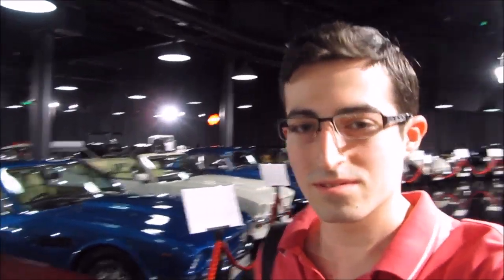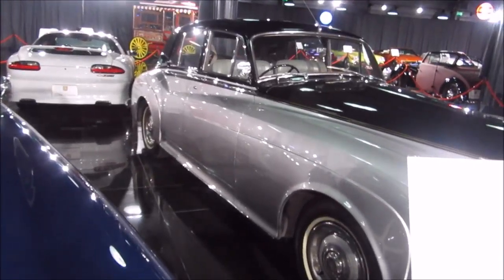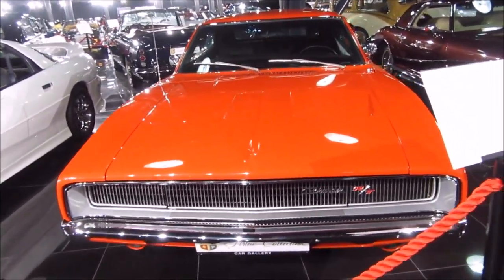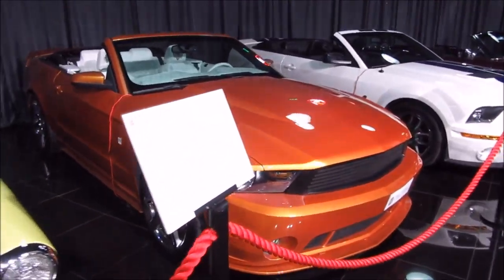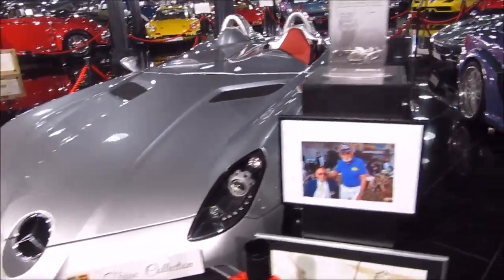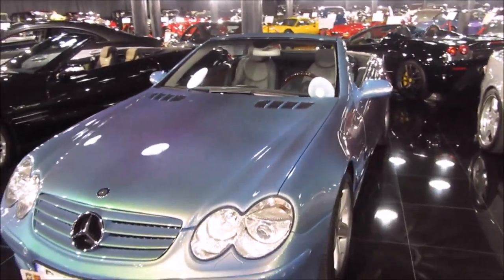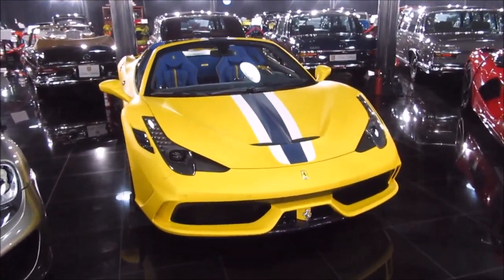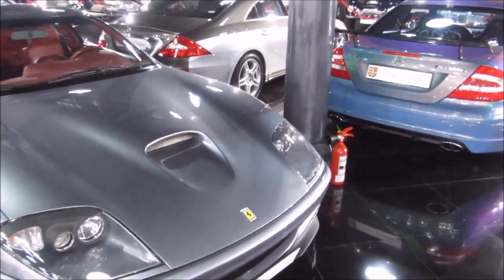Tiriac Collection - Bucharest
I visit one of the biggest car collection I ever seen. It's a beautifull place with about 200 of cars. From 1899 to 2009 and from Mercedes, BMW, Bugatti, Rolls-Royce, Bently to Fiat, Ferrari, Aston Martin.